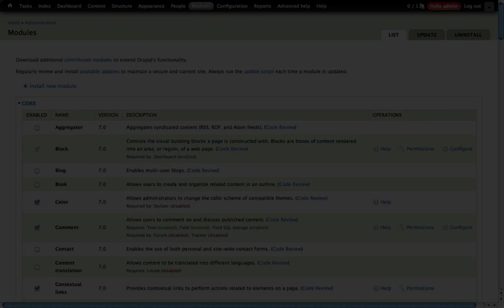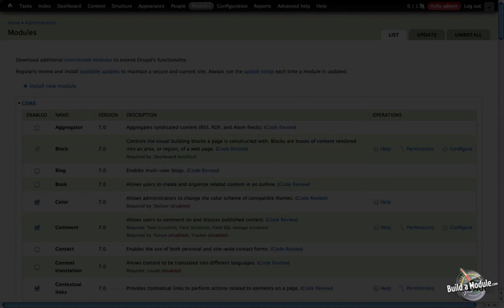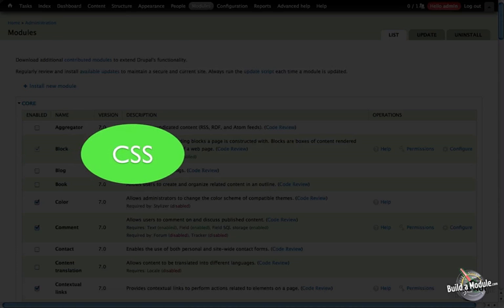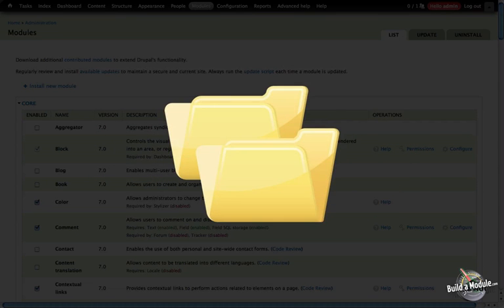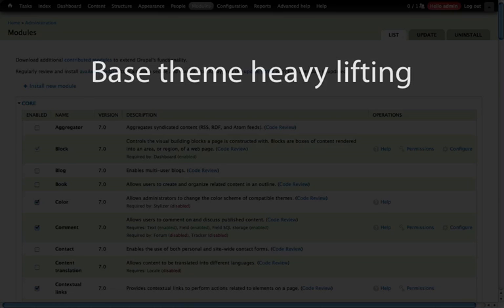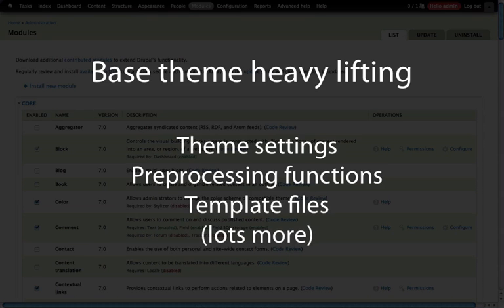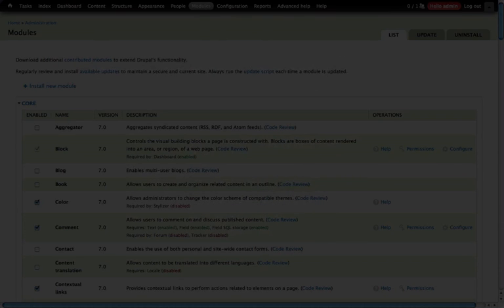How to Build and Modify a Drupal Theme or Sub part 2 06